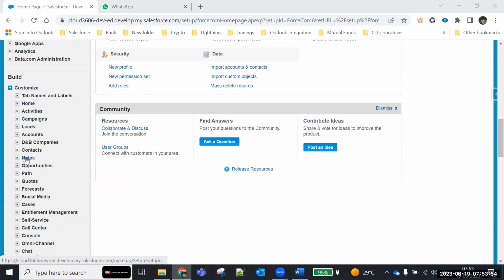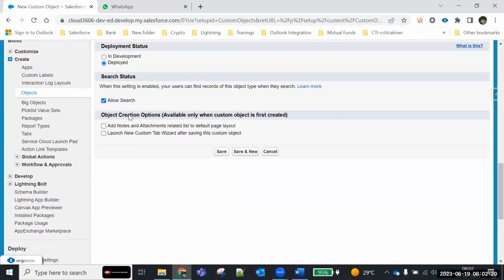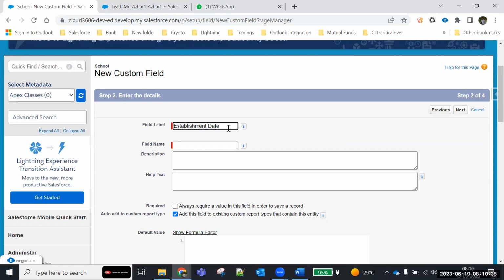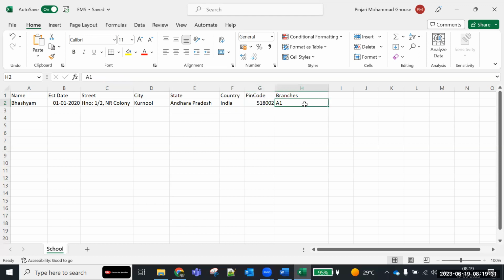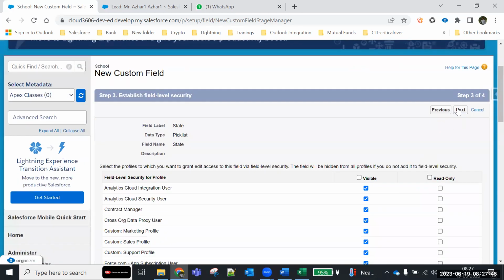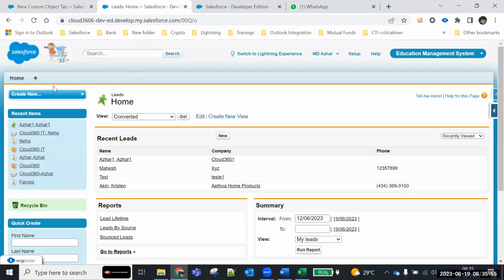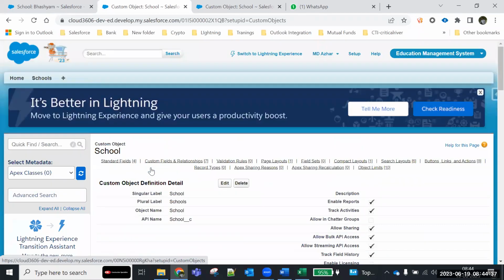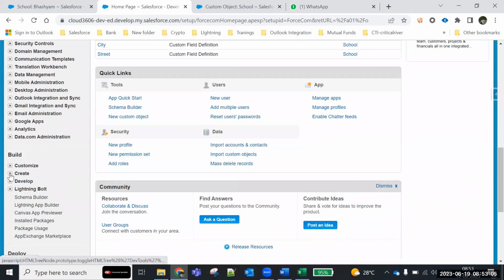Objects in salesforce